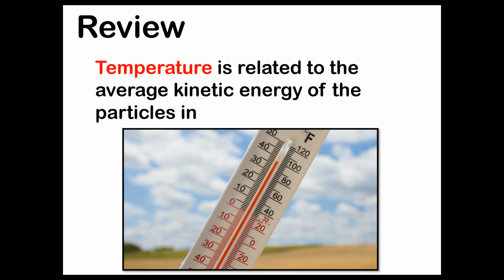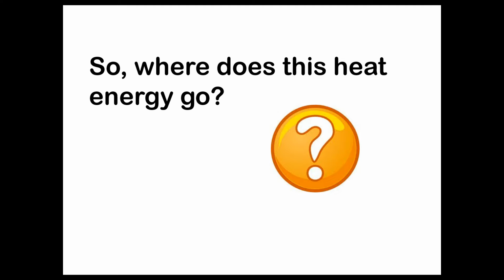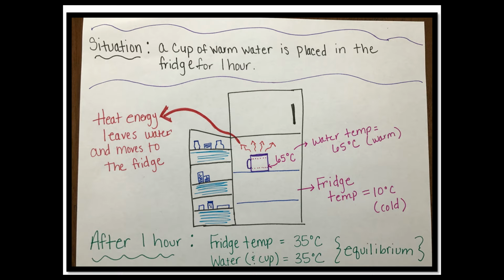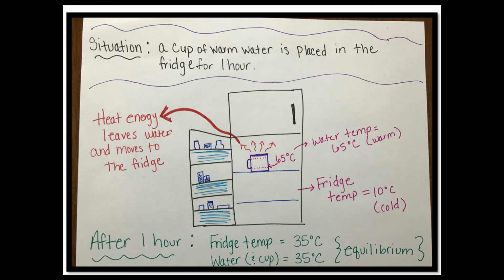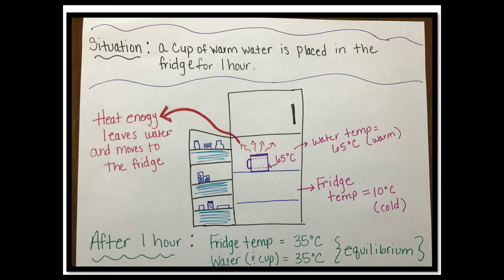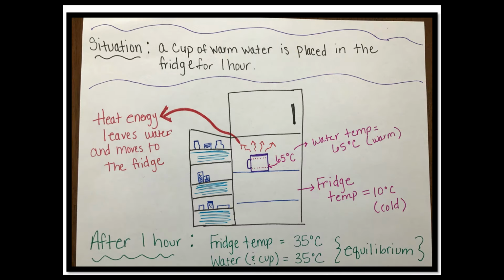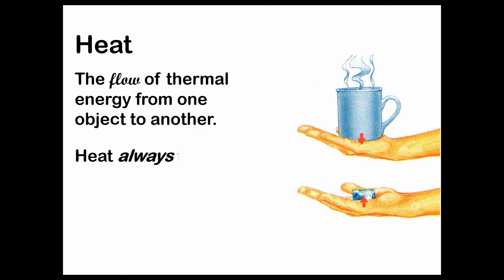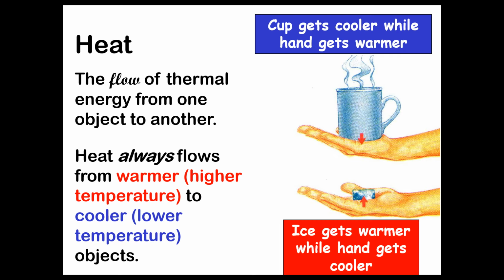ENERGY: THERMAL ENERGY TRANSFER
Physical Science Lesson
Topic: Thermal Energy Transfer
Unit: Energy